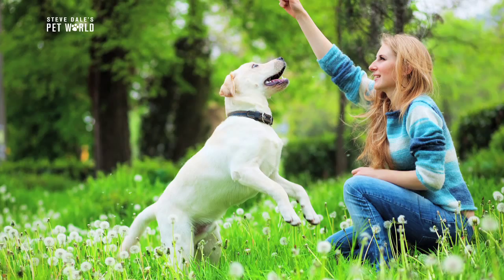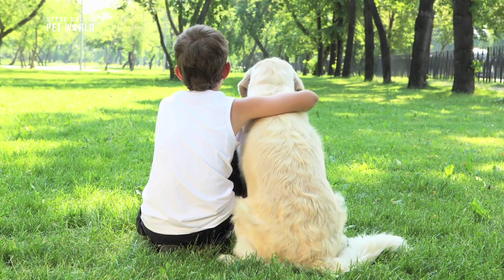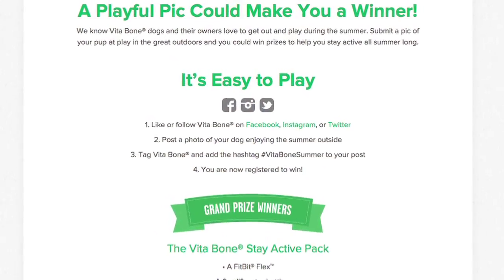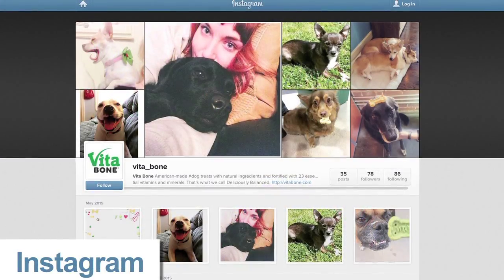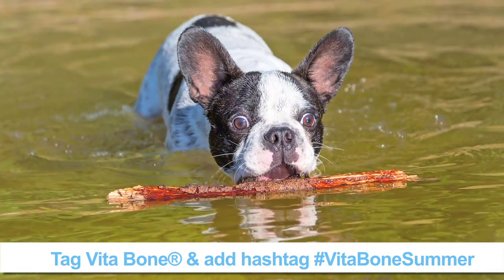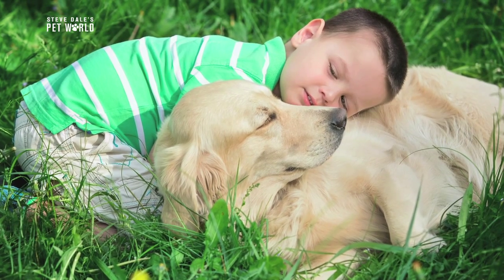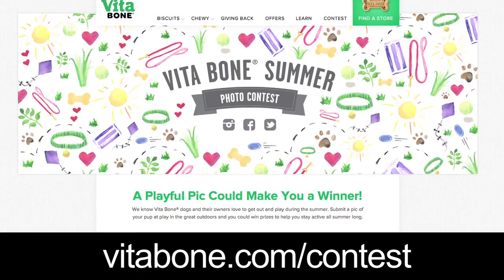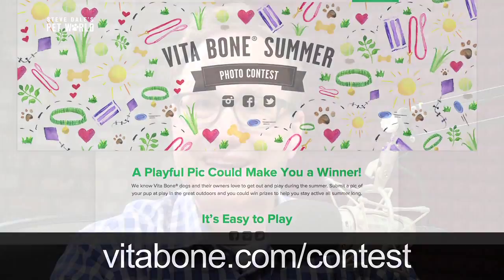Steve Dale: The Vita Bone® Summer Photo Contest!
A playful picture with your dog could make you a winner in the Vita Bone® Summer Photo Contest!  All you have to do is submit a pic of your pup at play in the great outdoors and you could win prizes to help you stay active all summer long.  Steve fills you in on all the details.